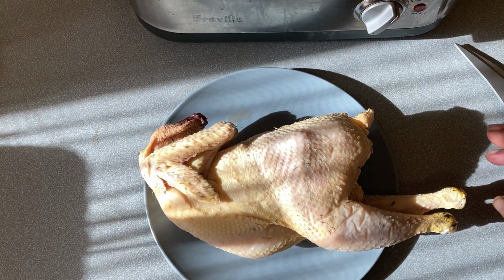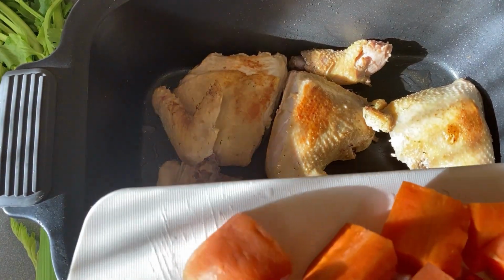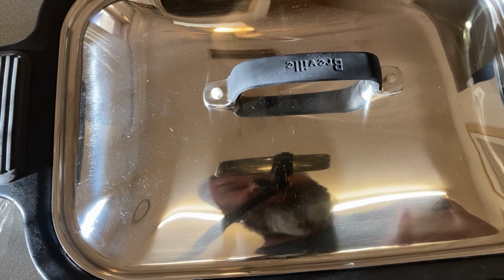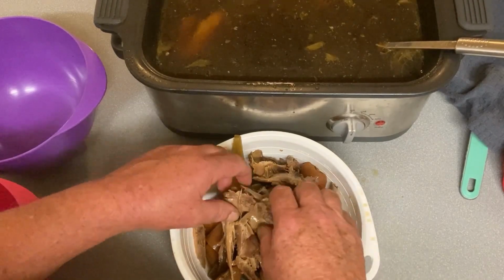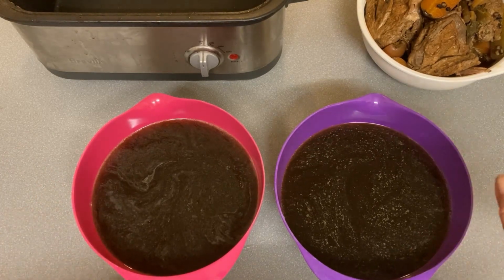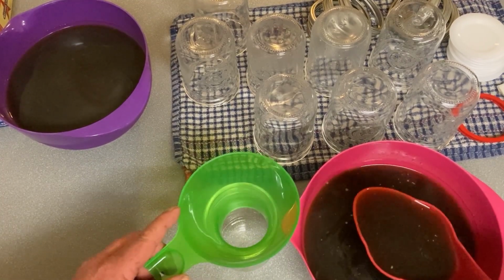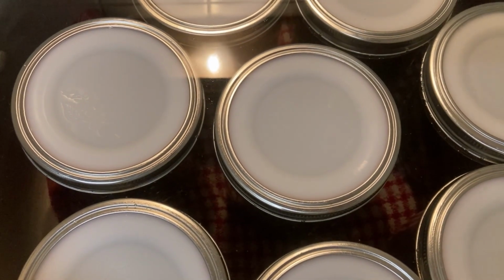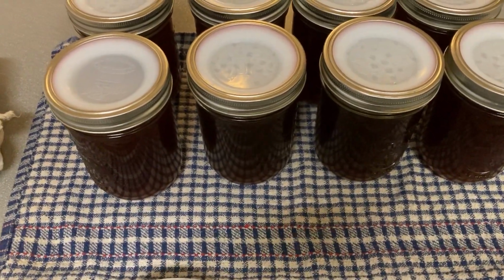Making chicken Bone Broth, Waterbath canning Chicken Stock, Canning chicken stock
Australian links
Oxo fat separator jug
Canning ladle
Canning funnel
Canning kit
Skimming ladle

American links
Canning ladle
Canning Funnel
Canning kit
Skimming ladle